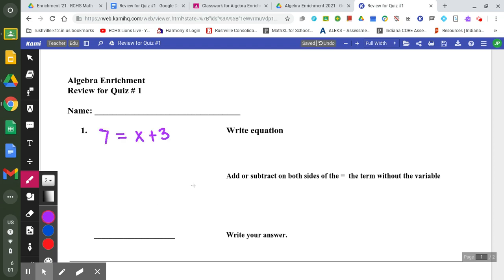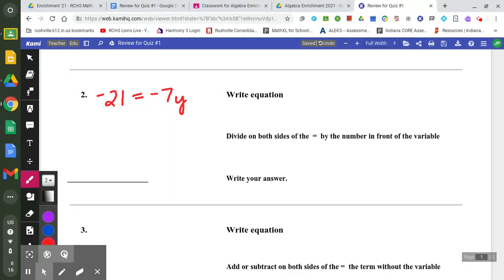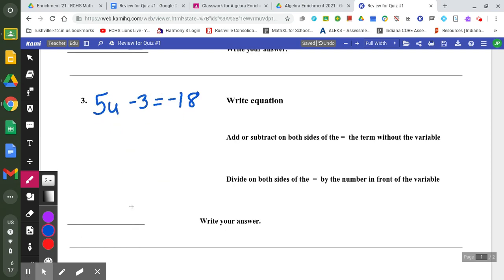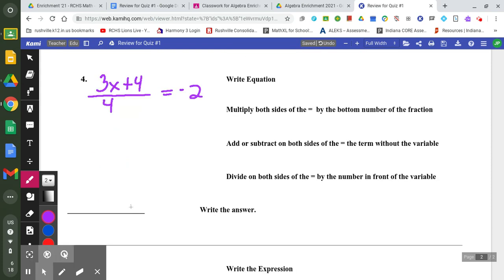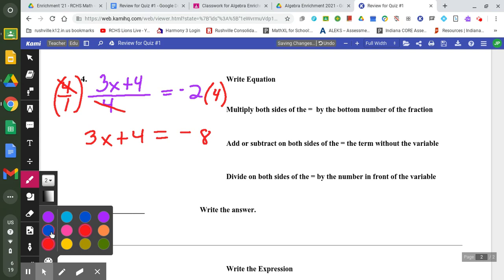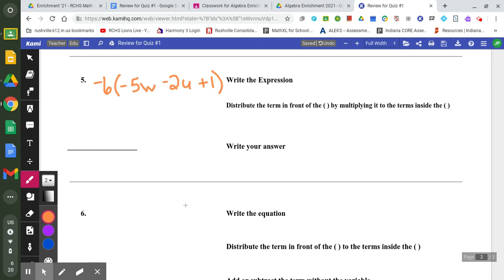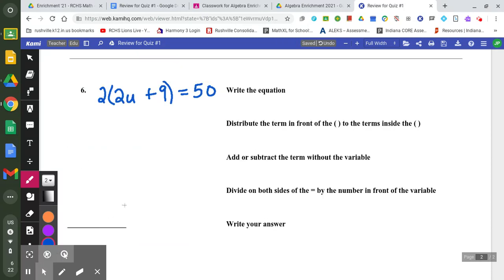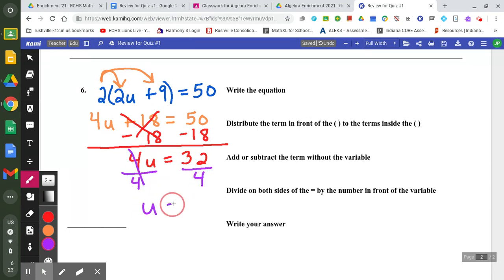(AE) Review for Quiz 1 Examples